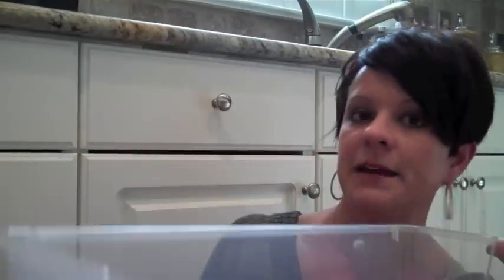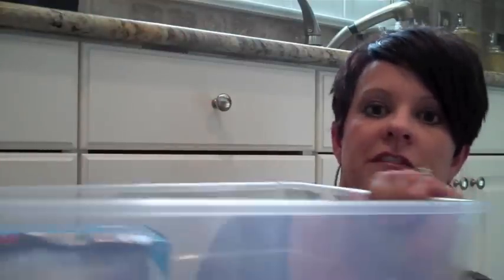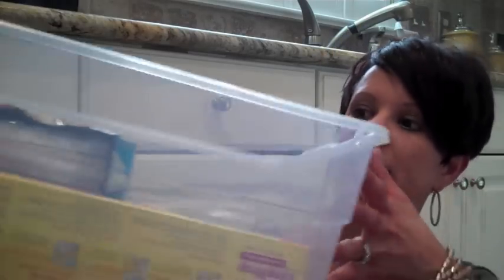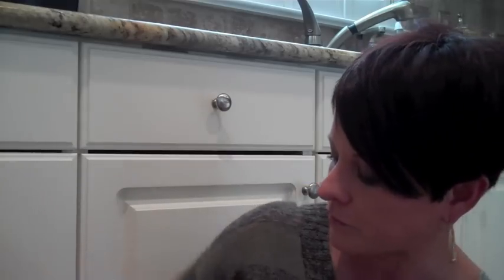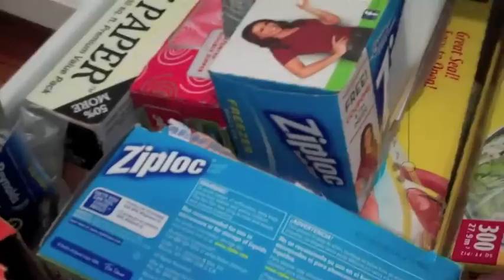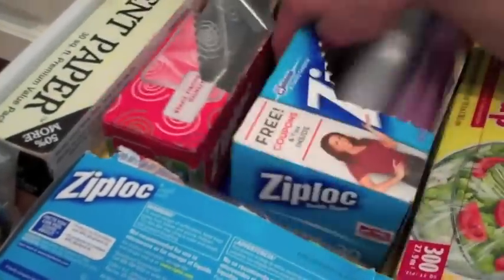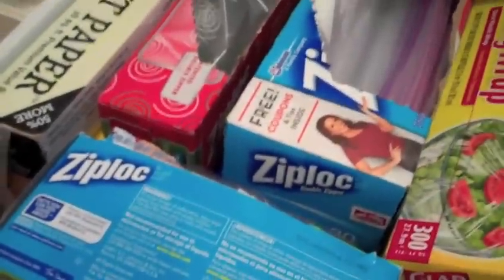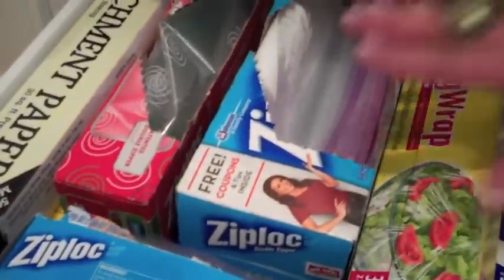Half Hour Organizing Project #16-Kitchen Plastic Wrap Station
Create a station or area in your kitchen for all that kitchen food wrapping.  Organize ziplocs, cellophane wrap, tin foil, and the like.  This video will show you some tips on how to organize it.